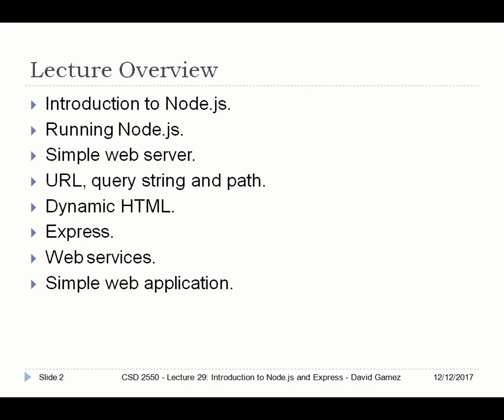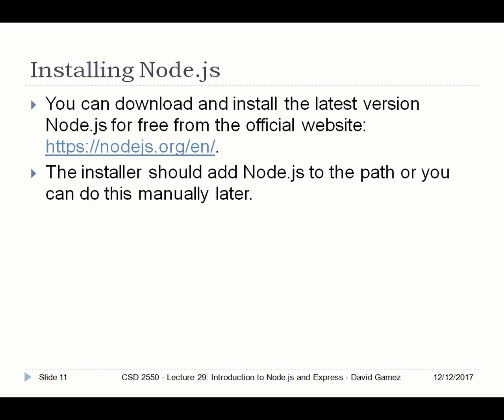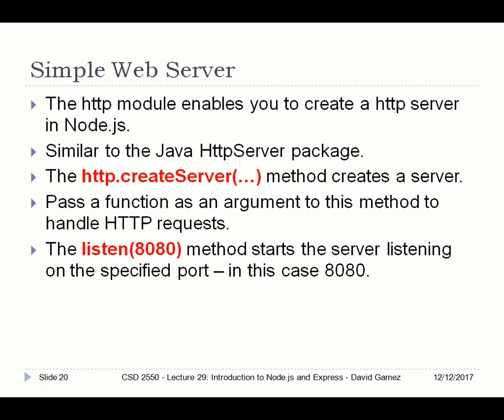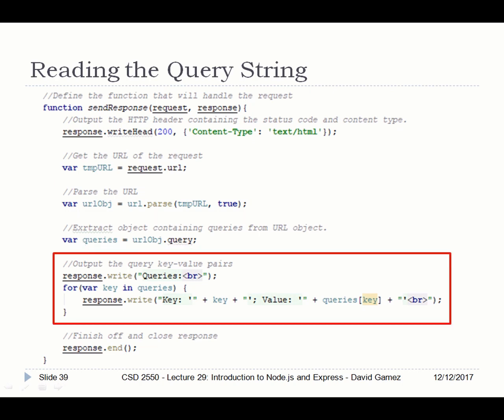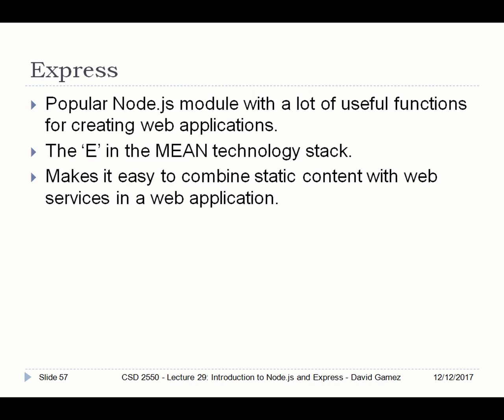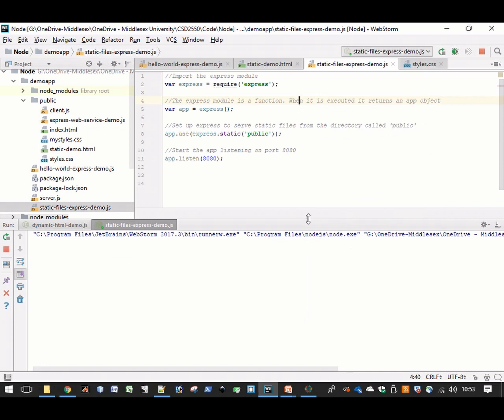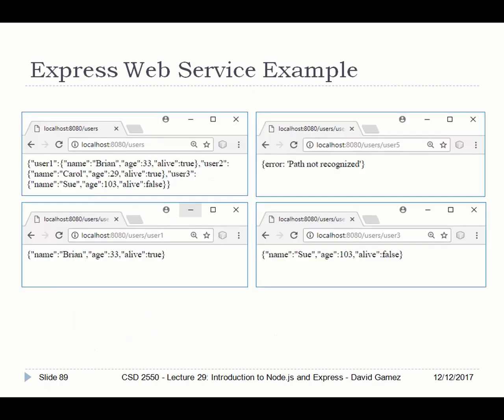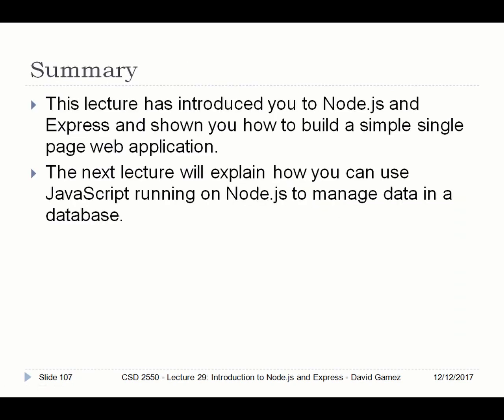CSD 2550 – Week 22 | Lecture 29: Introduction to Node.js and Express - David Gamez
This lecture introduces Node.js and shows you how you can build a web application with Express.